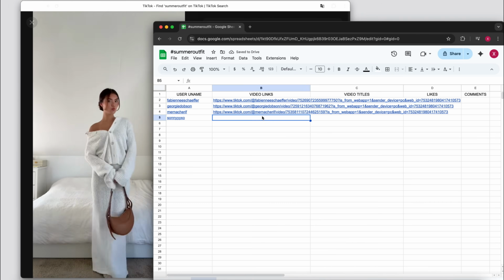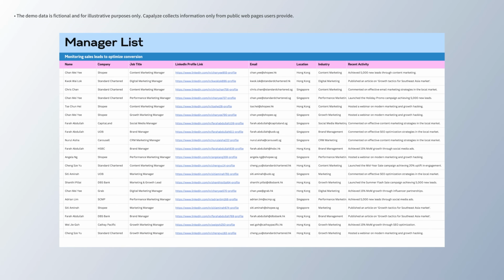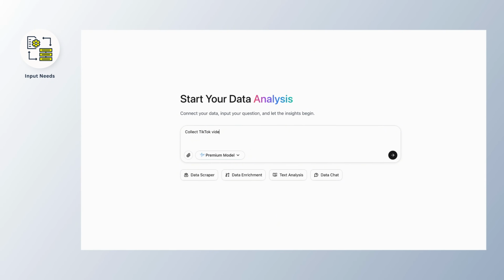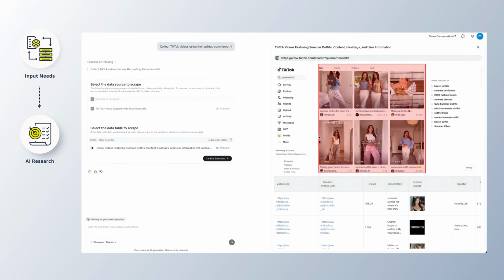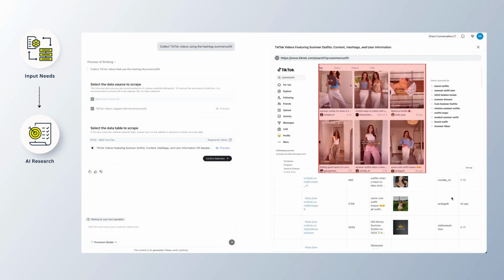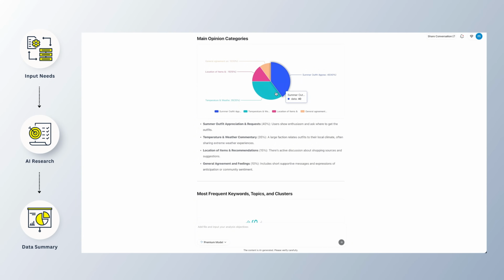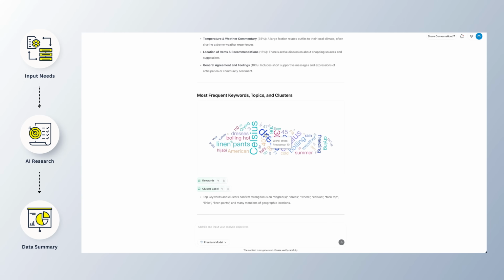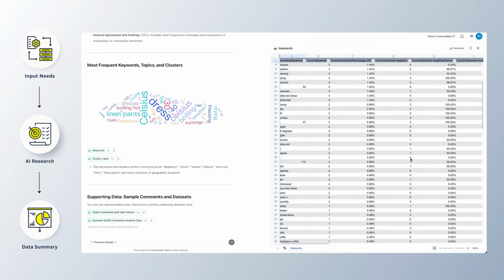Stop Copy-Pasting: This AI Scrapes & Analyzes Web Data for You | Capalyze Demo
Say goodbye to manual research. Capalyze is your all-in-one AI-powered tool for scraping and analyzing web data—like having a super researcher on demand. Whether you're in sales, hospitality, product development, or anything in between, Capalyze turns complex data tasks into simple, actionable insights.

🚀 Just tell it what you need—or drop in a few links—and Capalyze delivers clear tables, summaries, and visualizations directly from trusted sources.